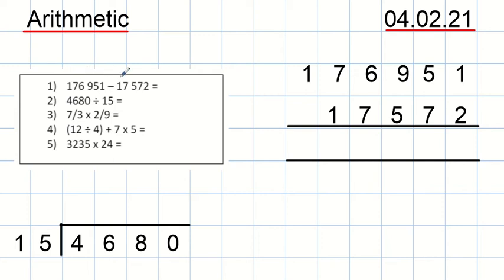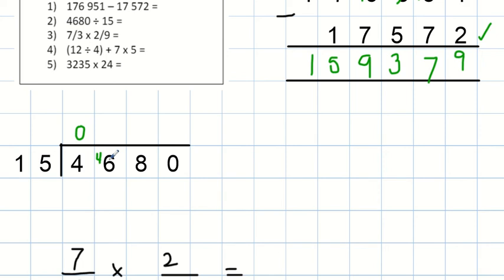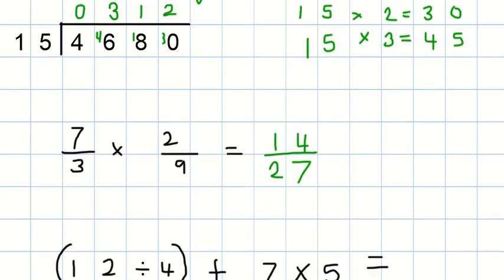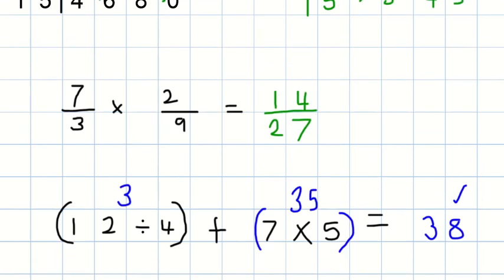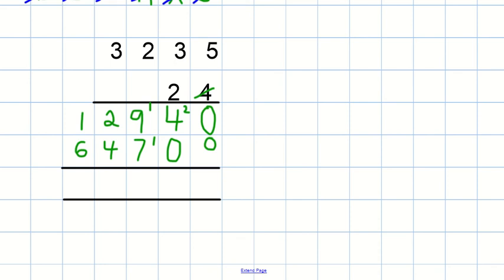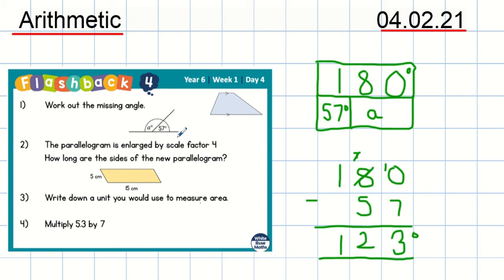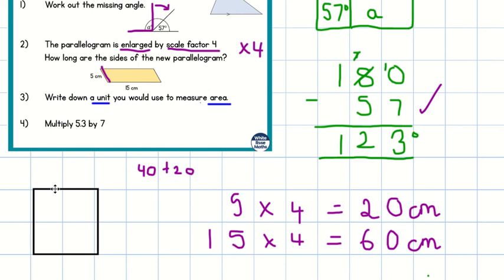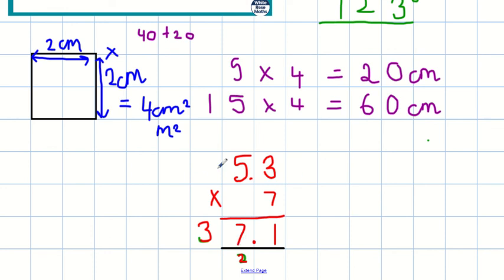04.02.21 Yr 6 Arithmetic